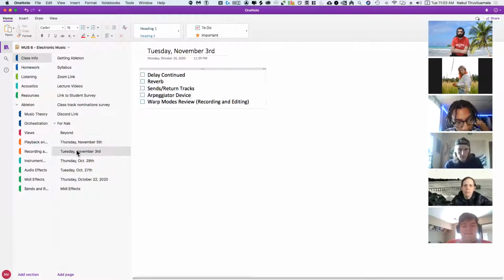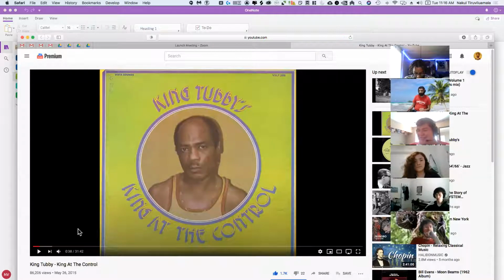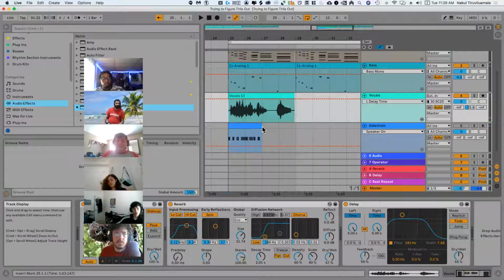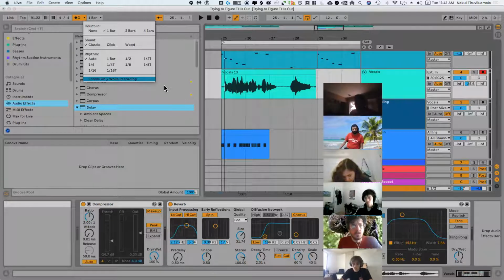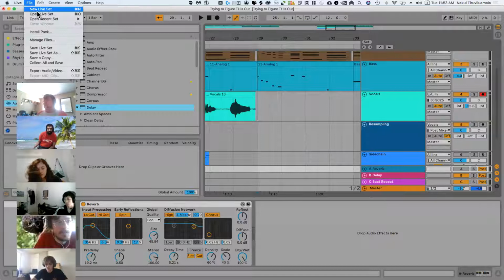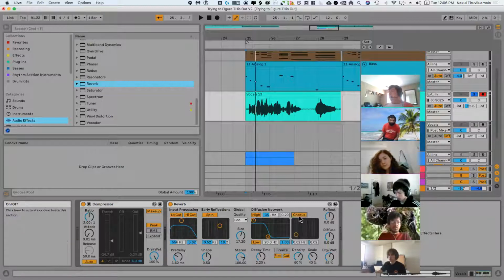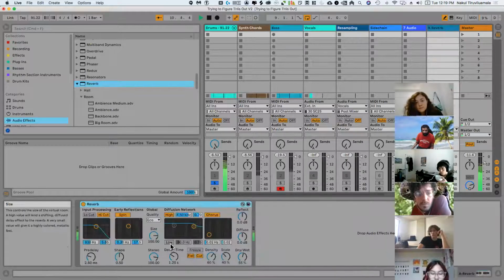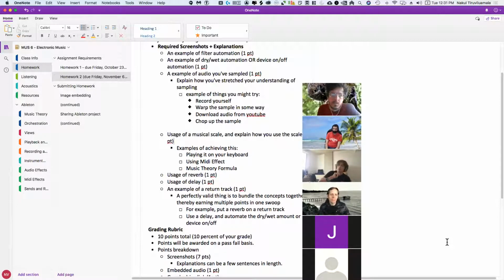MUS 6 - Electronic Music - Tuesday, November 3, 2020 (Prof. Nakul Tiruviluamala - UCSD)